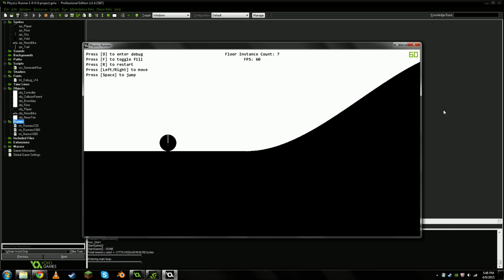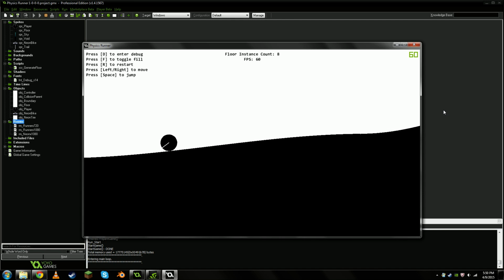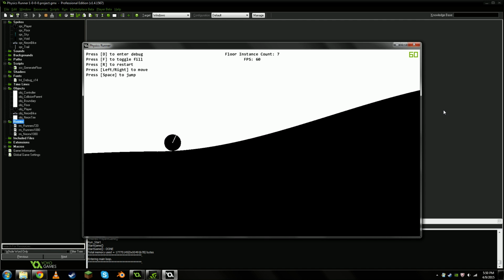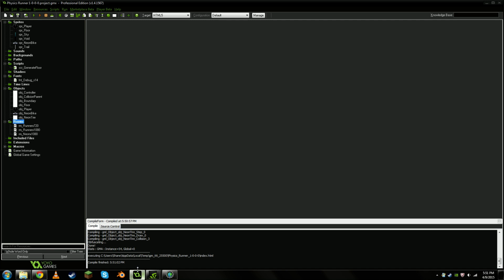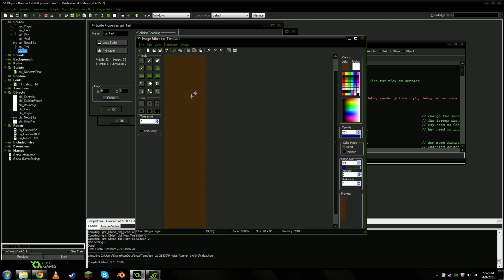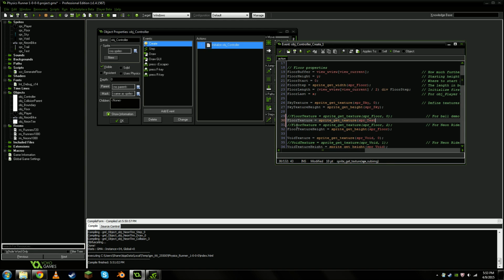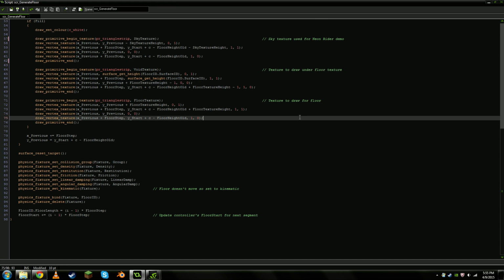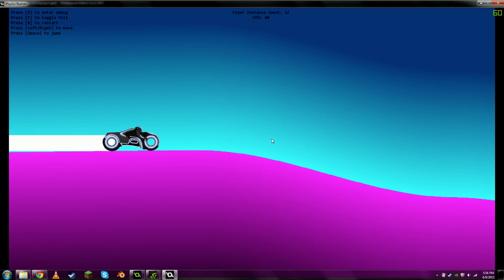GameMaker: Studio – Physics Runner Engine Demo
Video demonstration of the infinite physics runner engine I built for GameMaker: Studio.

This runner engine utilizes the physics engine that comes packaged with GameMaker: Studio.

Features:

• Infinite, procedural terrain based on Hermite blending functions creates smooth, undulating terrain.
• Camera will reposition itself when player catches air, giving them a better view of what's below.
• Easily create and map your own terrain texture that follow the contour of the terrain.
• Light build minimizes instance count, allowing high FPS even in HTML5.
• Neon Rider demo included as an example.

Follow on Twitter for updates: @ShaneBerezowski